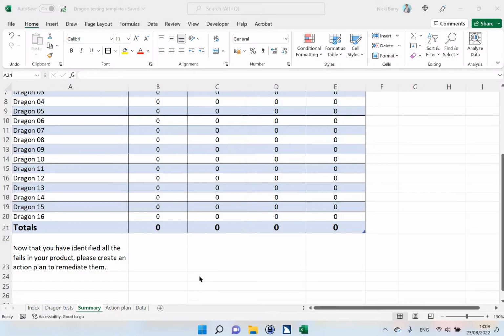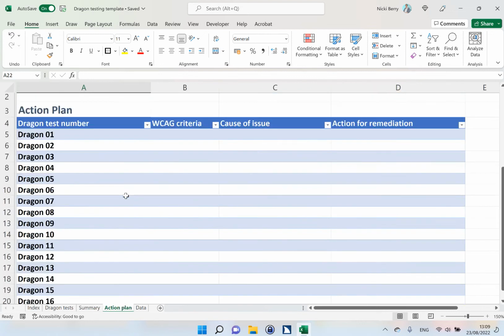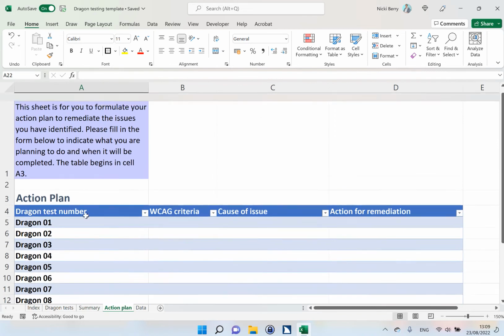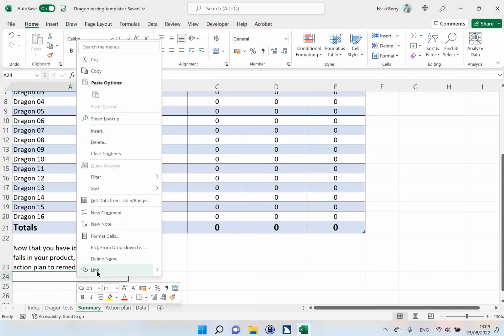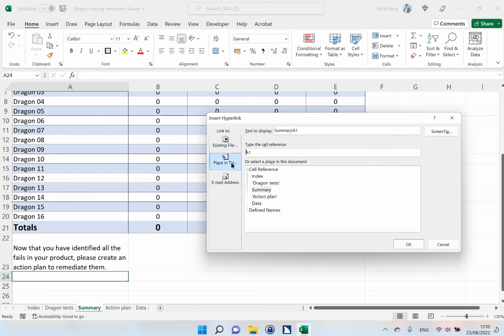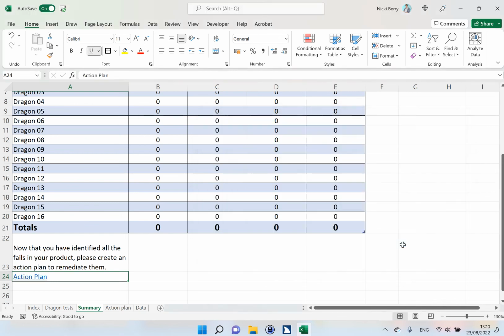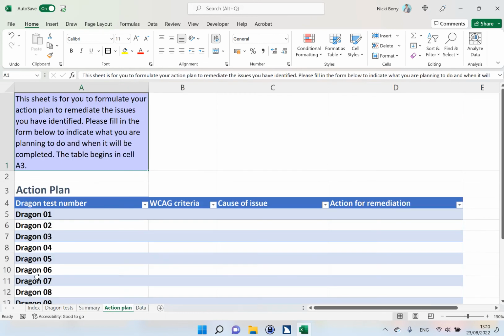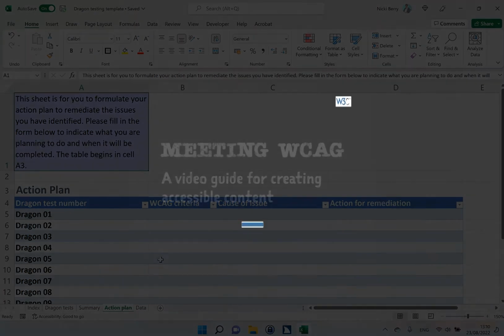Excel - how to create an internal link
Links can be a useful tool to help users find information. You must ensure that links are visually different from the other text and that the link text is meaningful.